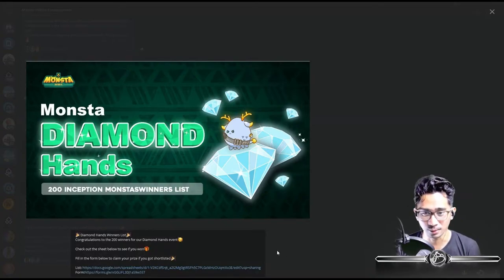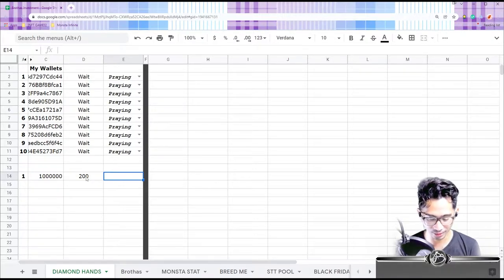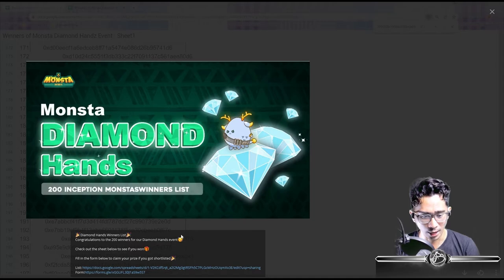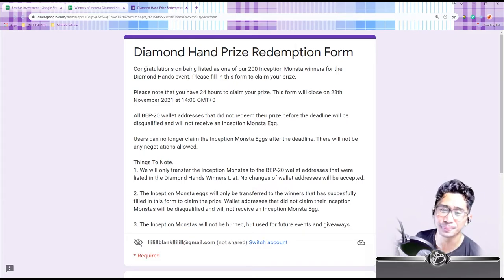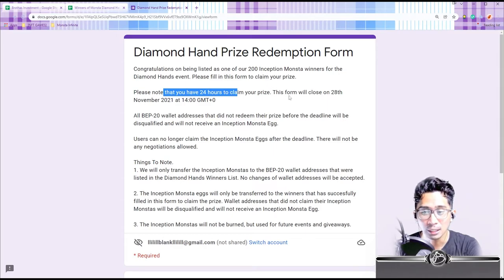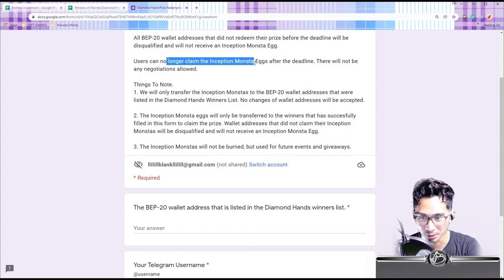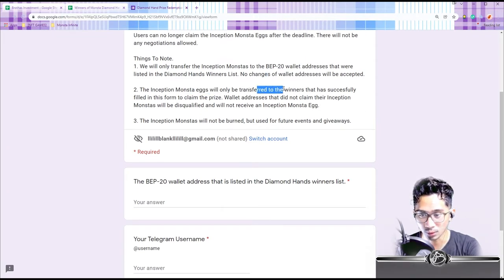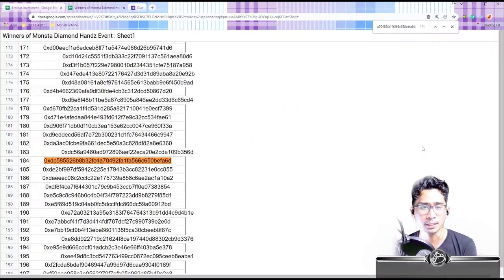DIAMOND HANDS WINNERS LIST (Did I Win?) 🥚 Monsta Infinite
Winners: 200
Prize: x1 Inception Monsta
Criteria: HODL 10 MONI for 30 Days
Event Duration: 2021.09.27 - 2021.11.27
Event Status: Ended

𝙈𝙤𝙣𝙨𝙩𝙖 𝙄𝙣𝙛𝙞𝙣𝙞𝙩𝙚 𝙞𝙨 𝙖 𝙙𝙚𝙘𝙚𝙣𝙩𝙧𝙖𝙡𝙞𝙯𝙚𝙙 𝙜𝙖𝙢𝙚 𝙪𝙣𝙞𝙫𝙚𝙧𝙨𝙚 𝙬𝙝𝙚𝙧𝙚 𝙖𝙣𝙮𝙤𝙣𝙚 𝙘𝙖𝙣 𝙚𝙖𝙧𝙣 𝙩𝙤𝙠𝙚𝙣𝙨 𝙩𝙝𝙧𝙤𝙪𝙜𝙝 𝙥𝙡𝙖𝙮𝙞𝙣𝙜 𝙩𝙝𝙚 𝙜𝙖𝙢𝙚 𝙘𝙤𝙢𝙥𝙚𝙩𝙞𝙩𝙞𝙫𝙚𝙡𝙮 𝙤𝙧 𝙛𝙤𝙧 𝙡𝙚𝙞𝙨𝙪𝙧𝙚.‌

❝Crossing the border where gaming meets earning.❞
⁻ 𝗕𝗟𝗔𝗡𝗞 𝗛𝗘𝗥𝗢

🕘 𝗖𝗵𝗮𝗽𝘁𝗲𝗿𝘀 🕘
N/A

- 𝓑𝓵𝓪𝓷𝓴 𝓗𝓮𝓻𝓸